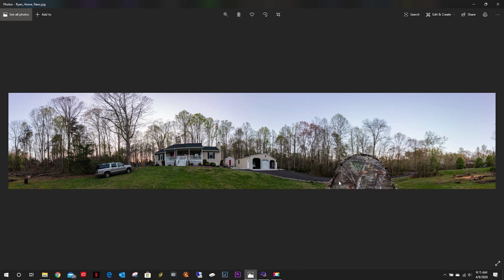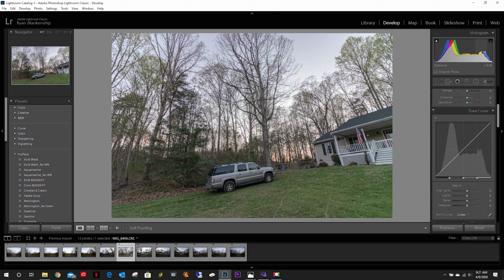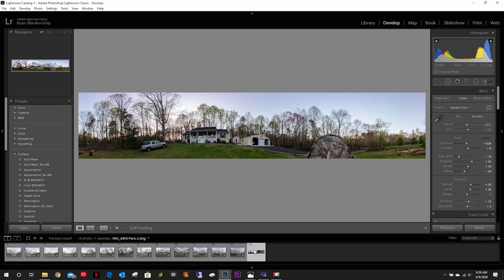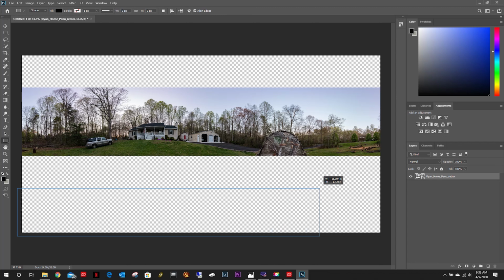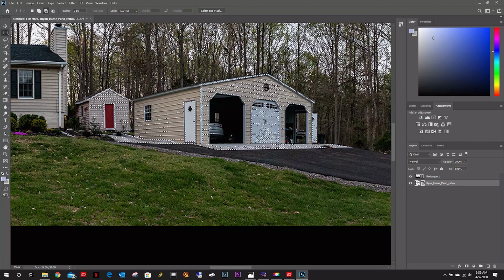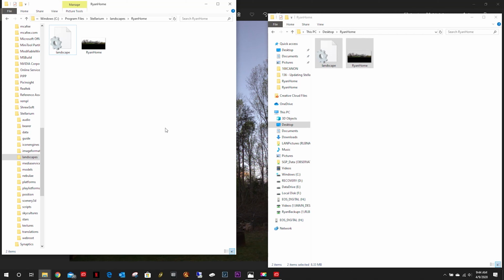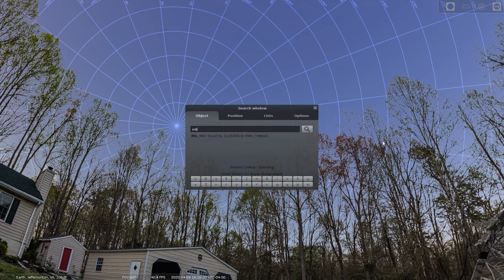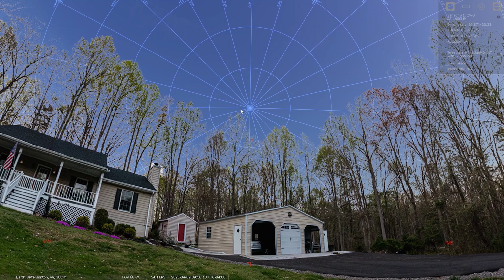EP137 - Redux - Updating the Stellarium Landscape with a custom panoramic photo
In this episode I discuss using a DSLR to take photos and stitch them into a panoramic photo.  I then discuss how to remove the sky and apply it to Stellarium.